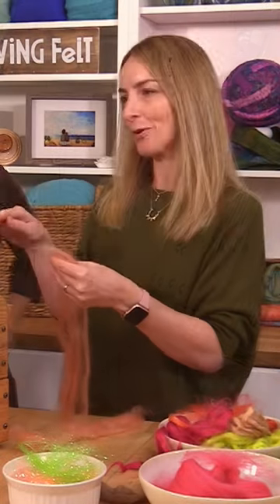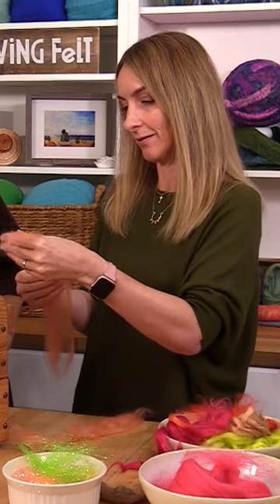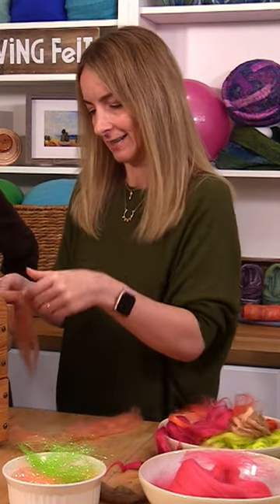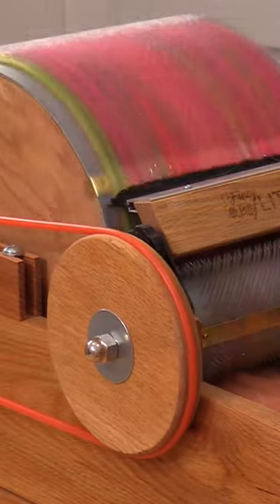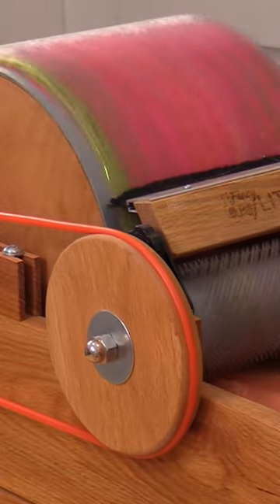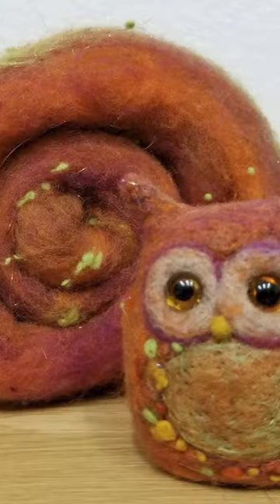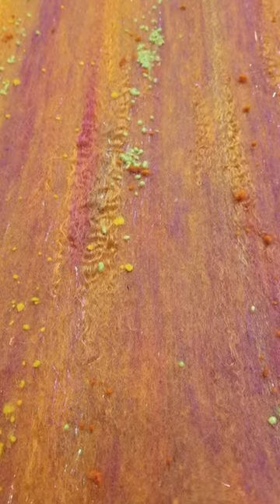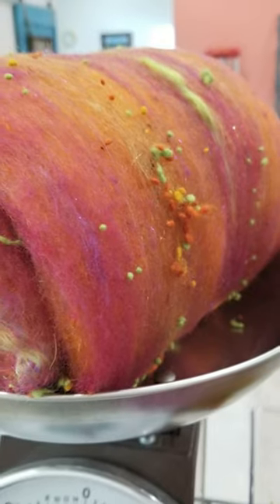No Two Art Batts are the Same, But it's Fun to Try!